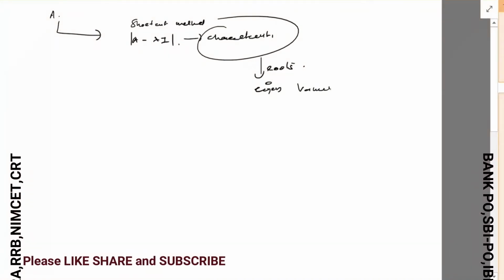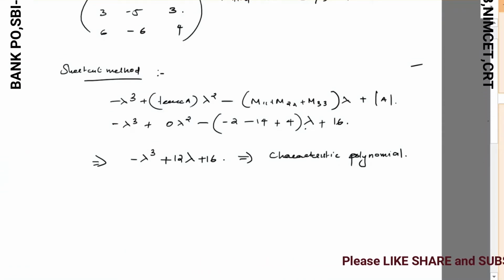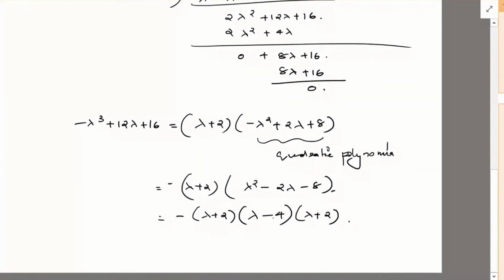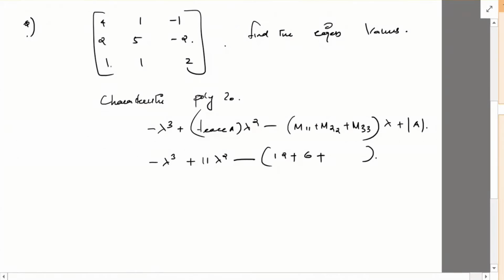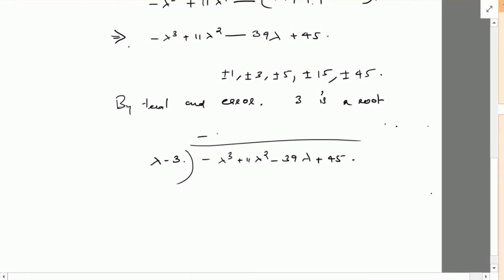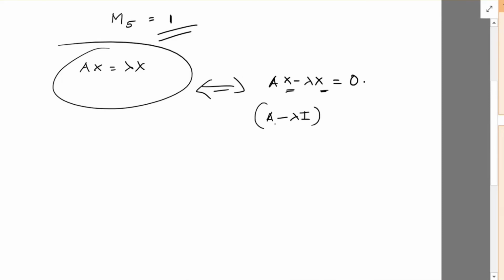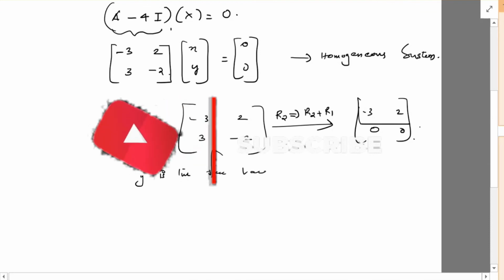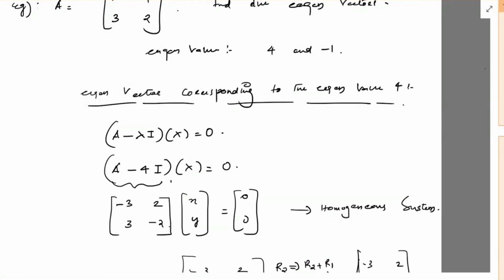Matrix 10: Part 9 Cont. || Algebraic Multiplicity || Eigen Vectors ||Explanation with SOLVED Example